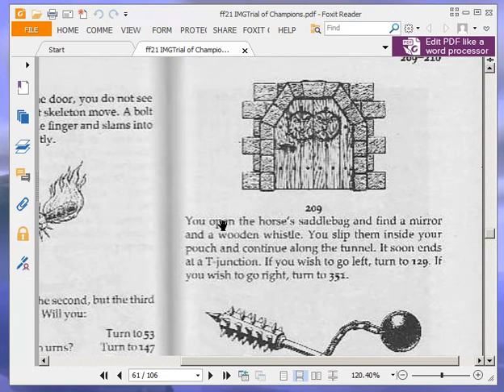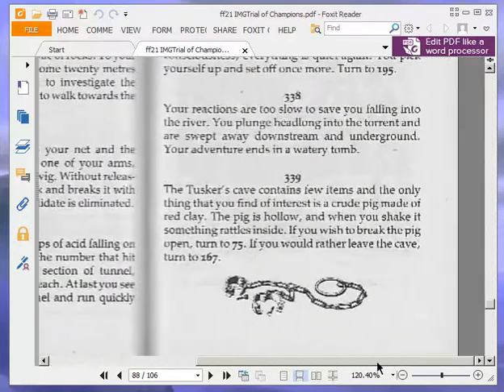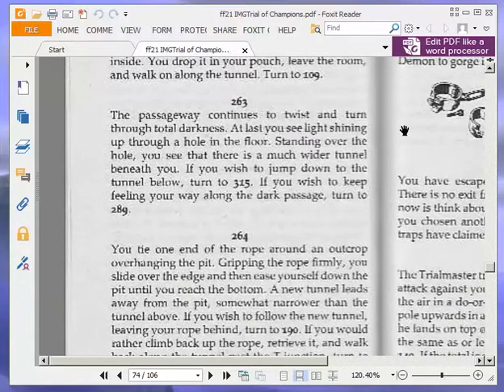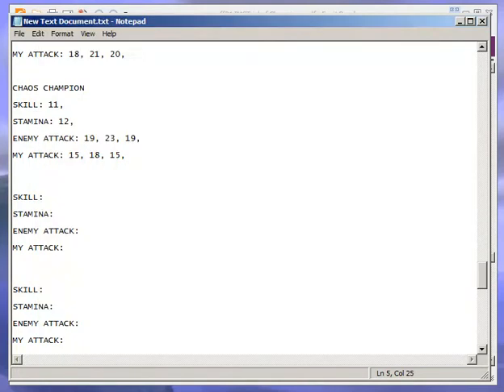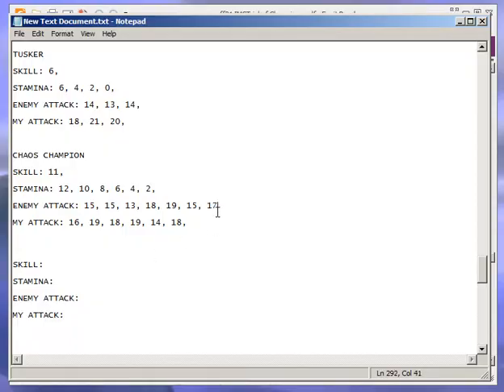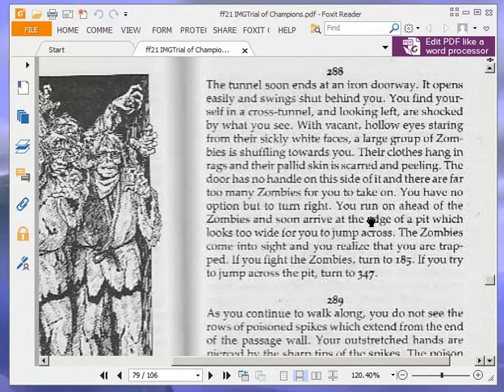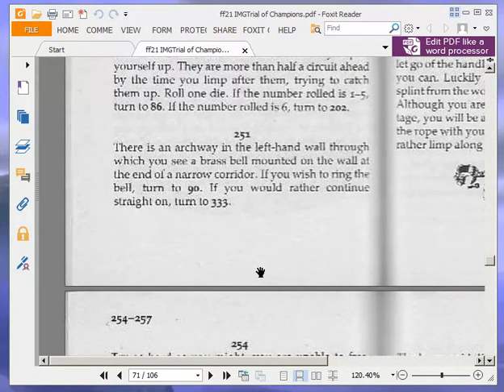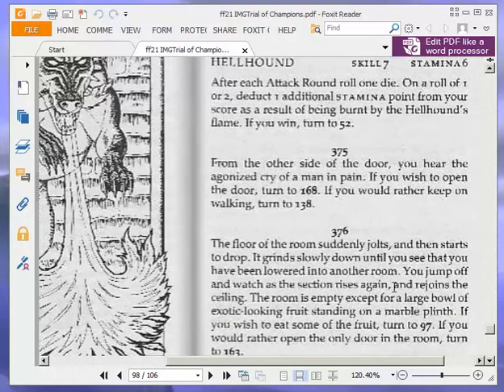Let's Play Trial of Champions (Fighting Fantasy Game Book) Part 5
A playthrough with commentary (and narration) of the Fighting Fantasy Game Book Trial of Champions by Ian Livingstone. Part 5.